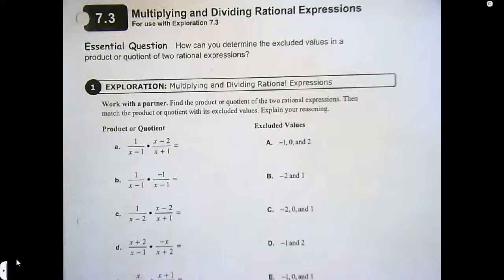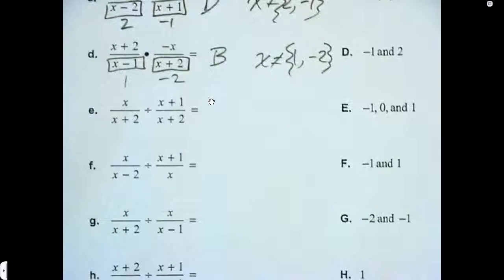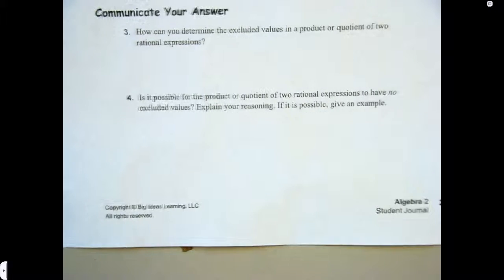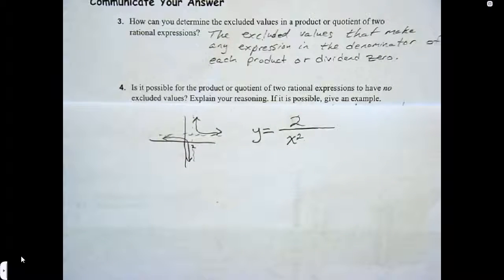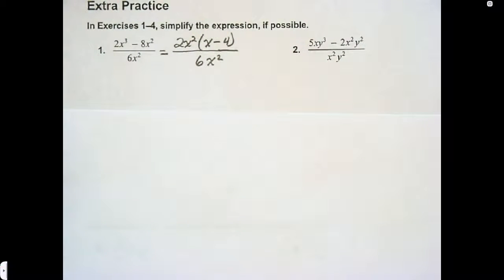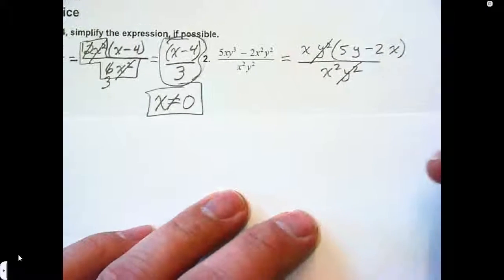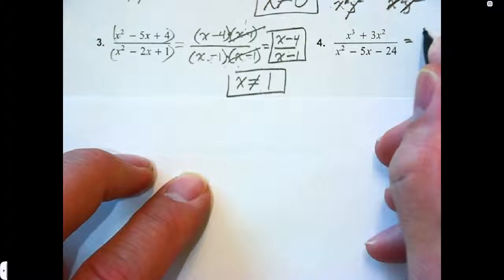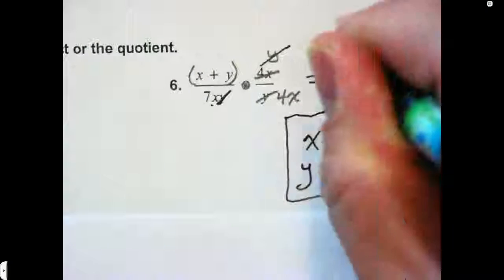BID 7.3 Multiplying & Dividing Rational Expressions, part 1